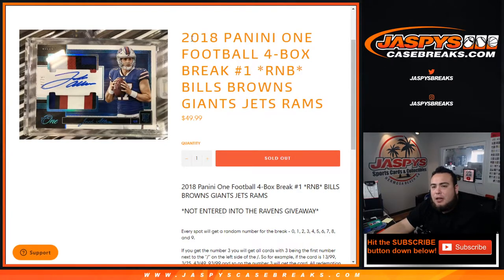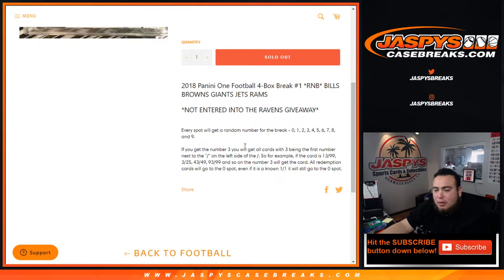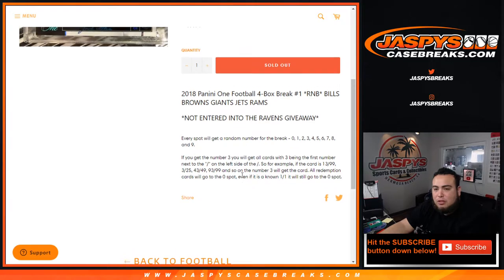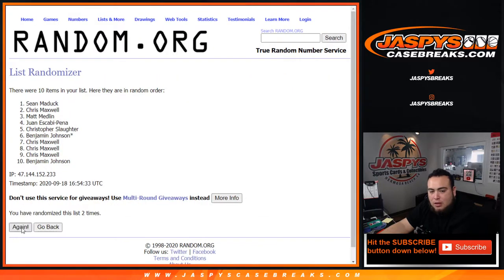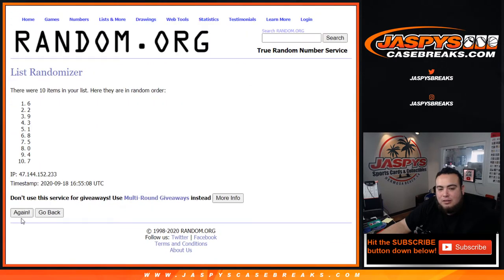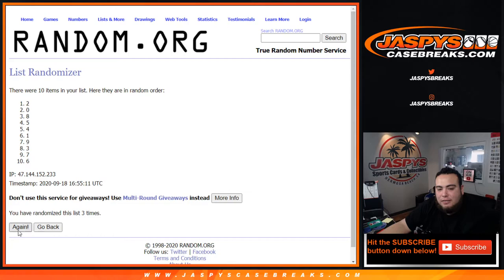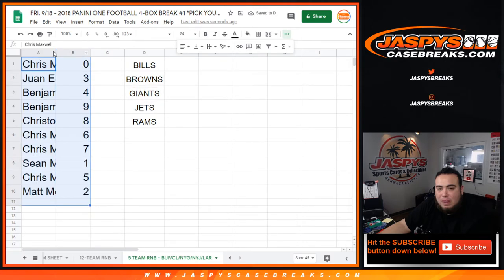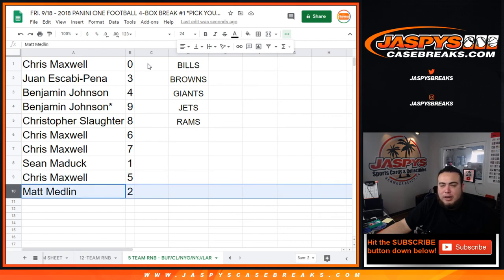FRI. 9/18 - 2018 PANINI ONE FOOTBALL 4-BOX BREAK #1 *RNB* BILLS BROWNS GIANTS JETS RAMS